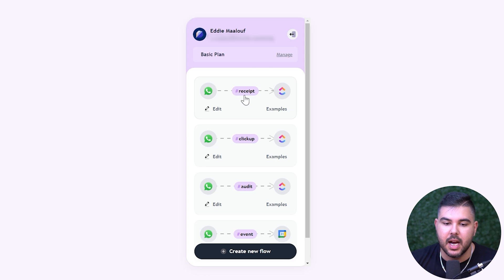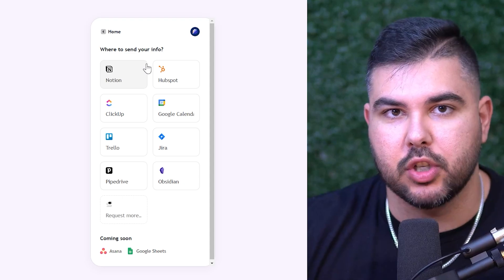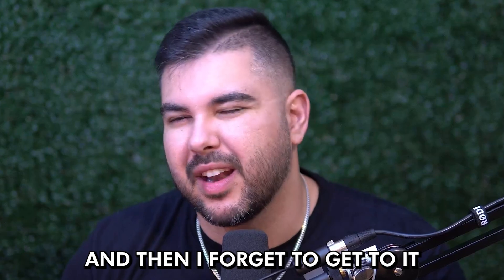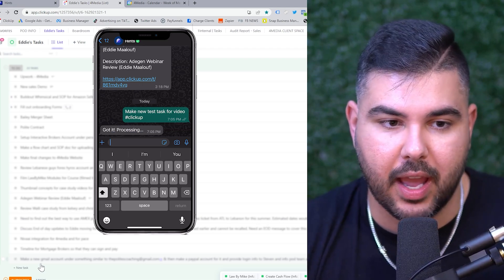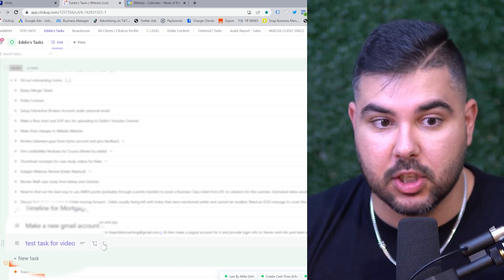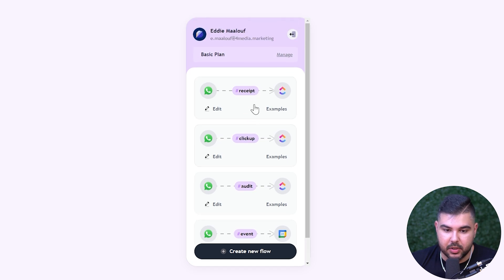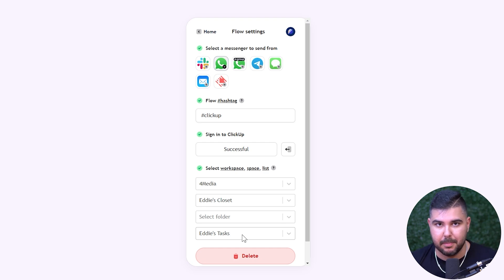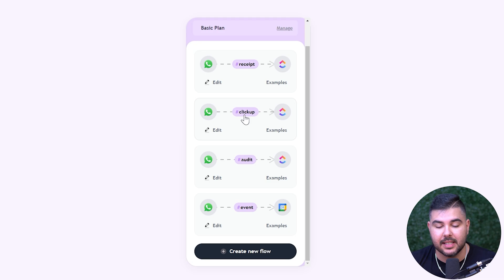Replace Your Assistant With This A.I. Tool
I make this content to provide free value to as many people as possible.

If you want to learn more about digital marketing, e-commerce, or growing an agency, check out our online programs